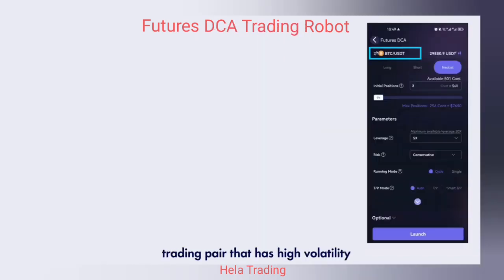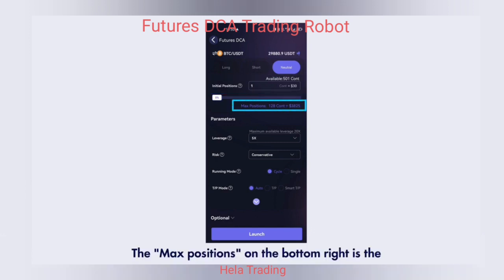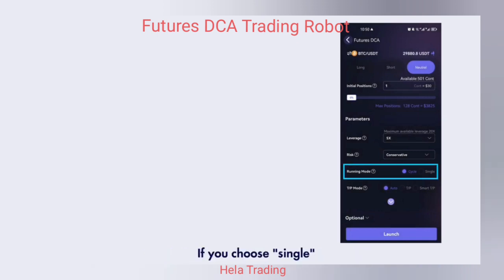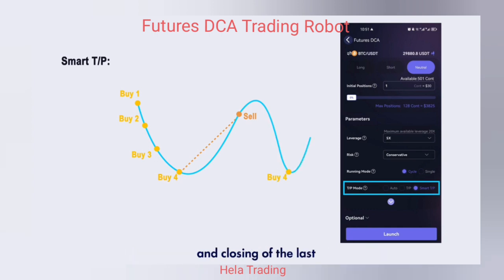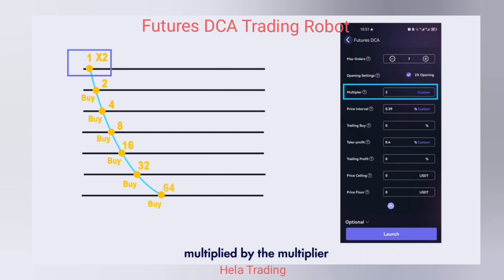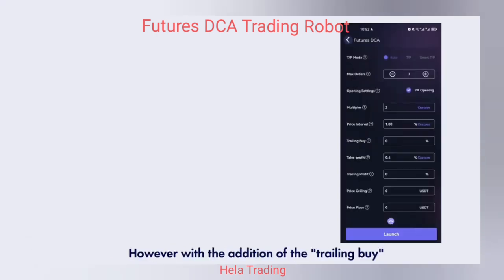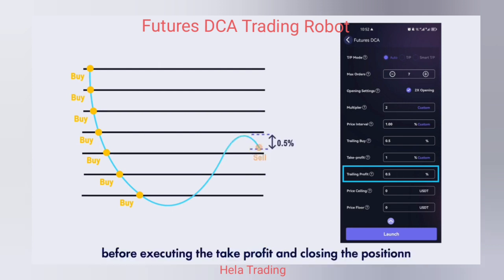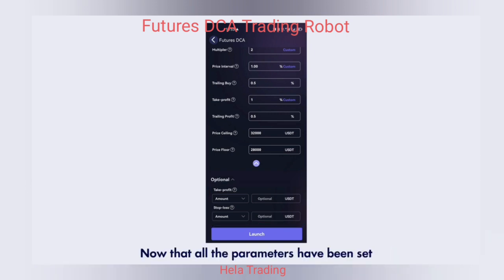Futures DCA Trading Robots